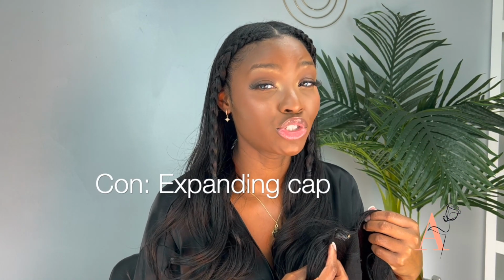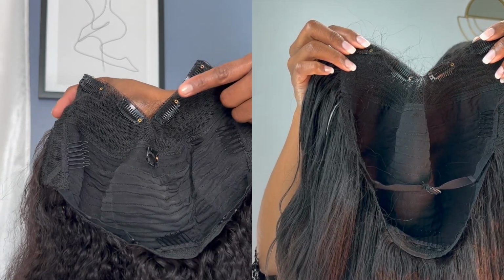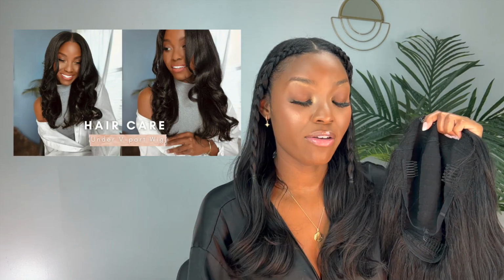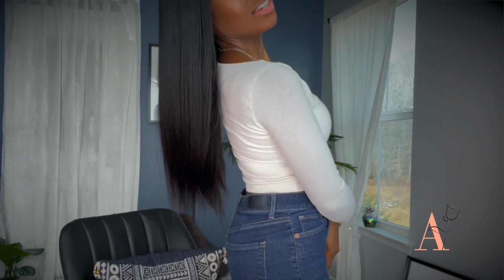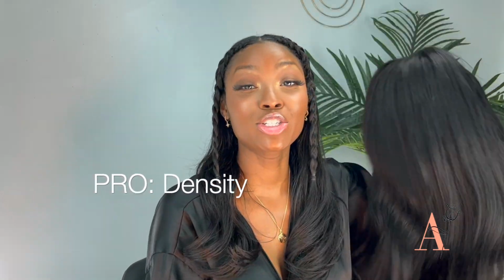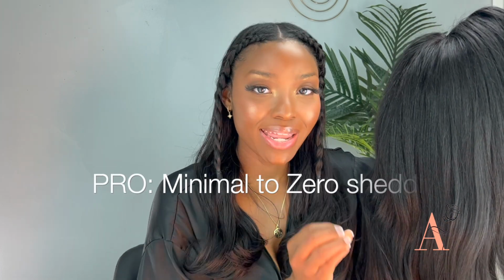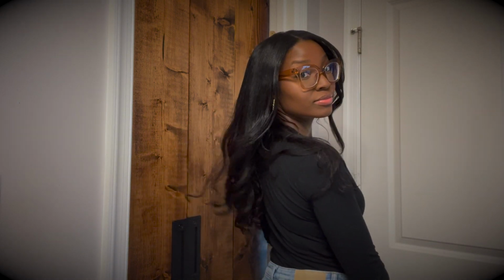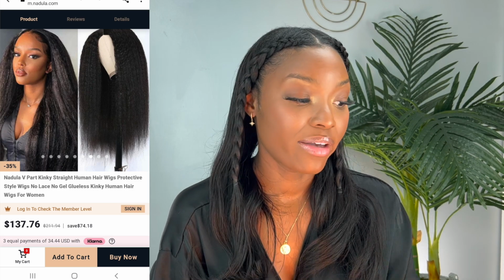😱The Truth about Nadula V-part Kinky Straight Wig | PROs👍&👎CONs| 📣REQUESTED UPDATE| April Sunny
Is Nadula hair worth you money??? REQUESTED UPDATED Nadula Hair REVIEW!
Hey guy's! WELCOME, I'm April Sunny! If you returning, welcome back to the channel. Today's video is a requested update on Nadula kinky straight V-part wig. I've worn this wig for a good amount of time to give you the tea and let your know from my opinion and experience if I feel it's worth the coin!
If you are wondering... this is NOT a sponsored video but even if it was I'm going to tell you my true experience and opinion of this unit.

Hair Info: 24 Inch Kinky Straight V part Wig 150% density

PLAN FOR HEALTHY HAIR and FIND YOUR ROUTINE
Yes You! Hair Planner

👑FAQ👑

How often do I relax my hair?
4 times a year, top of every season.

What type of relaxer do I use?
Lye

What's my natural hair type?
4C

FILMING EQUIPMENT:
Iphone 13
Neewer umbrella lights
Neewer Reflector 5-in-1 Collapsible Multi-Disc
Tripod (The tripod I have is old and no longer sold)
Neewer Ring light
StudioFX 2400 Watt Large Boom soft box